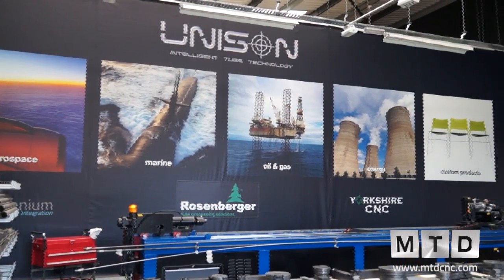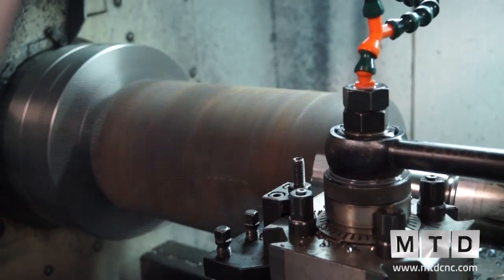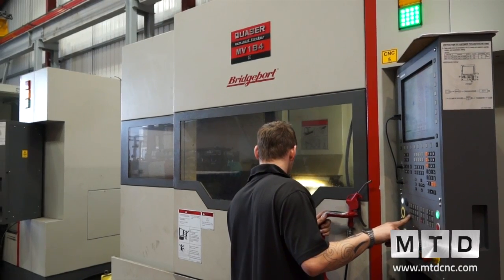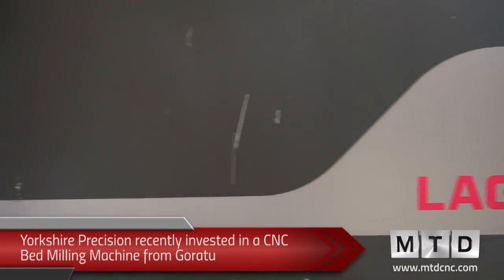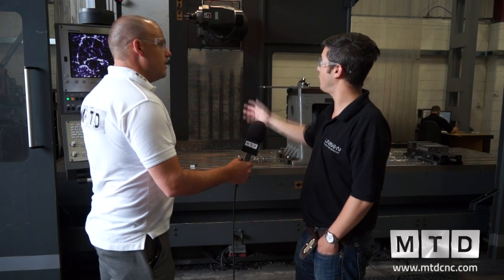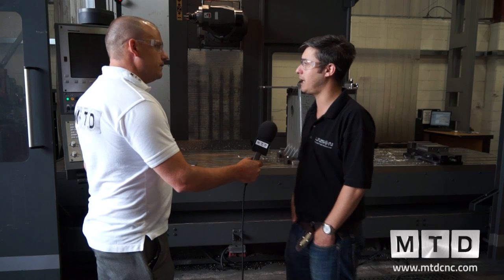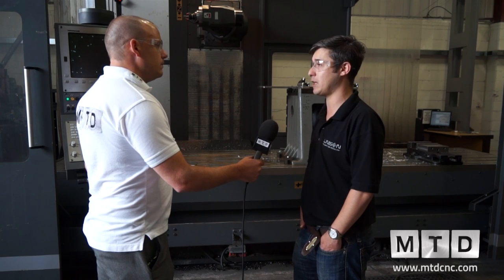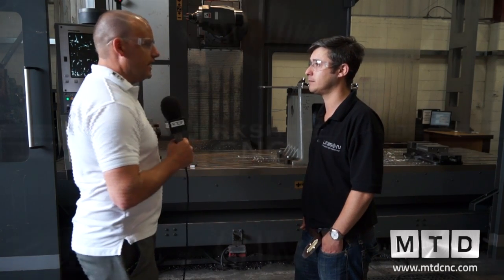Yorkshire CNC part of the Unison Group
We visited Yorkshire CNC part of the Unison Group, watch our video, learn more about engineering